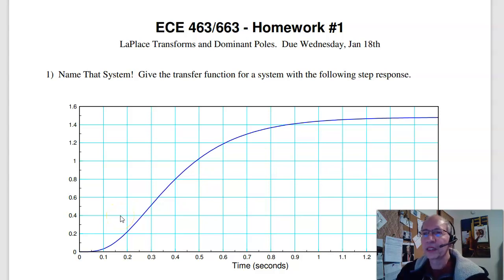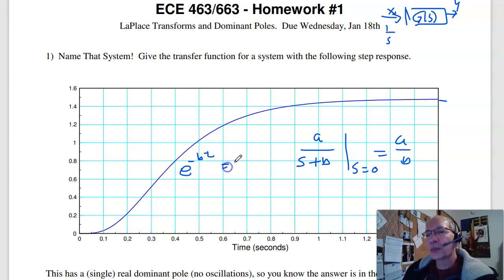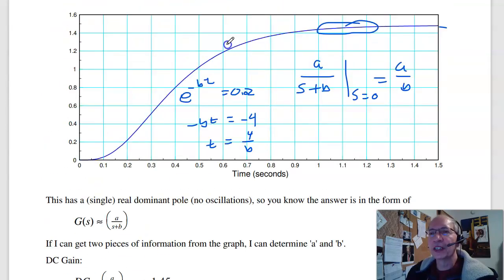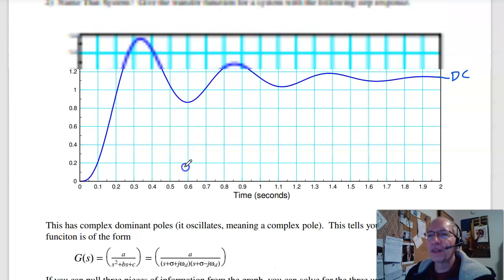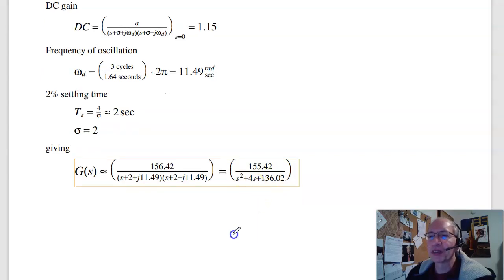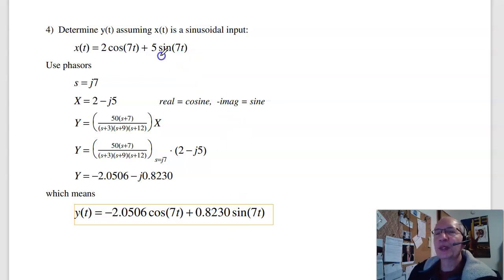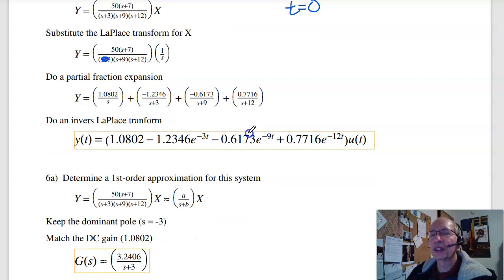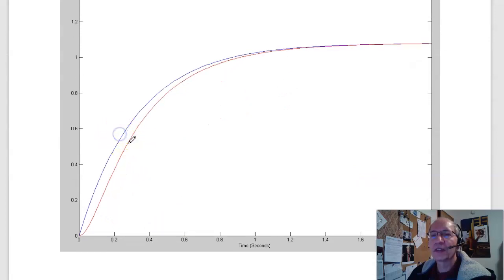ECE 463 Homework #1 (Sp23)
Solutions to homework set #1 for NDSU ECE 463 Modern Control (review of signals and systems).   Please visit Bison Academy for corresponding course syllabus, lecture notes, recorded lectures, homework sets, and solutions.